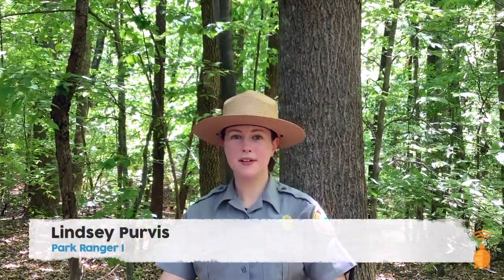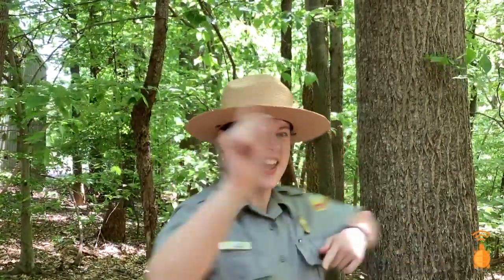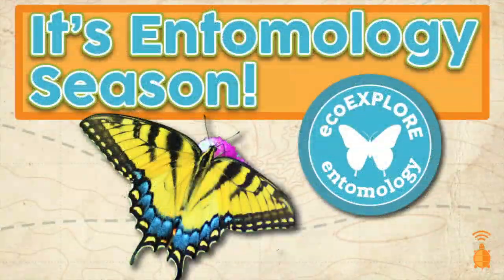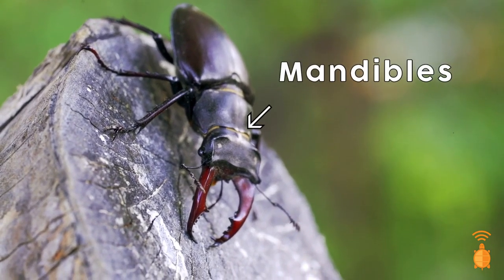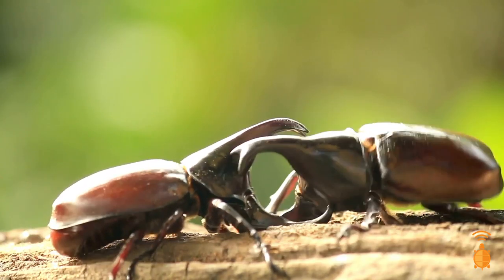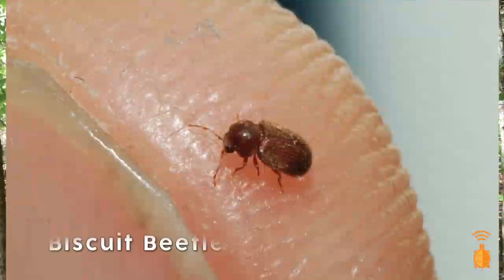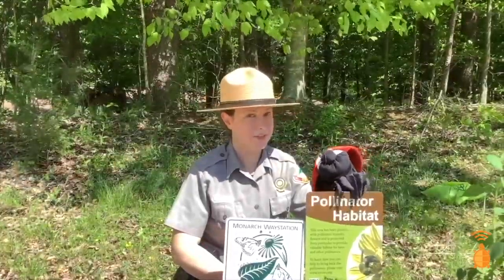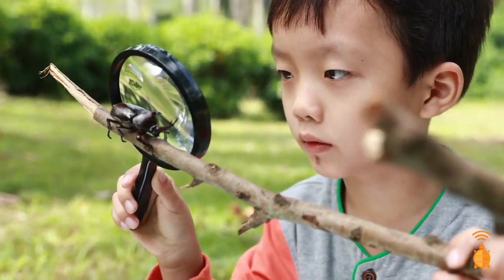Nature Nook: Beetle Badge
This Entomology Season, we have a new badge: the Beetle Badge! Through a partnership with N.C. State Parks, this video features Chief Ranger Keith Nealson and Ranger Lindsey Purvis as they teach us all about beetles!